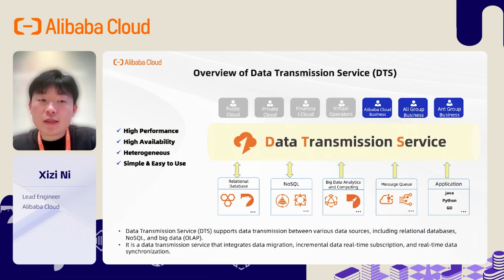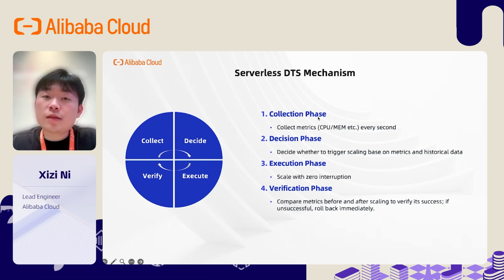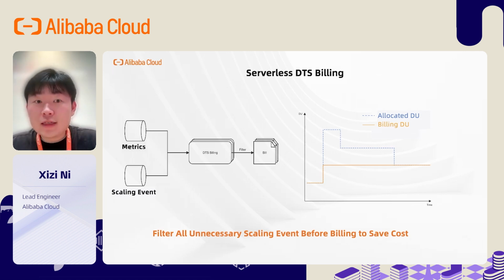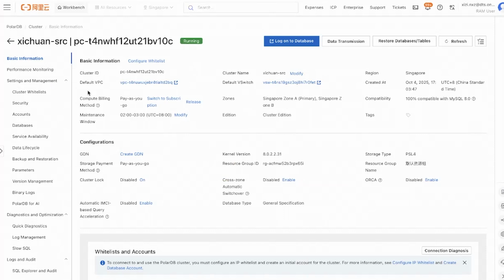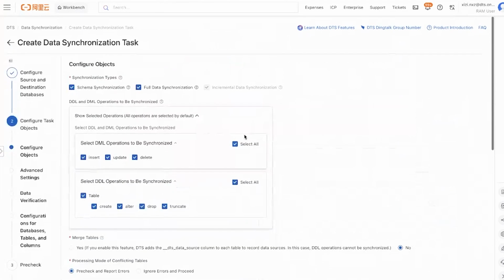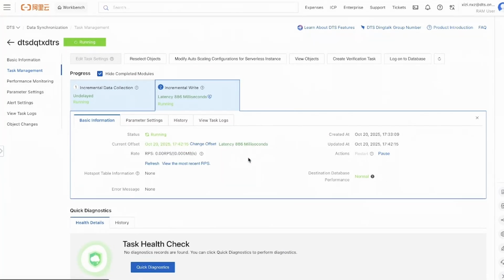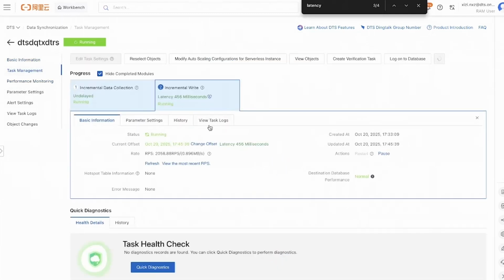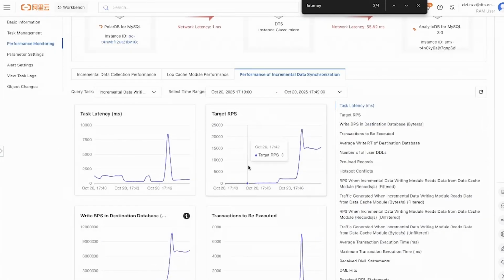The Serverless Odyssey |Build Seamless Data Workflow with Serverless Data Transmission Service (DTS)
In this video, you will learn how to migrate and sync data across systems with zero downtime by using DTS Serverless. (Live demo included)